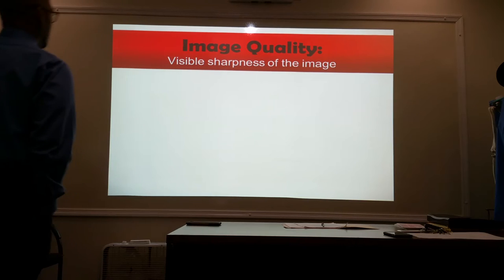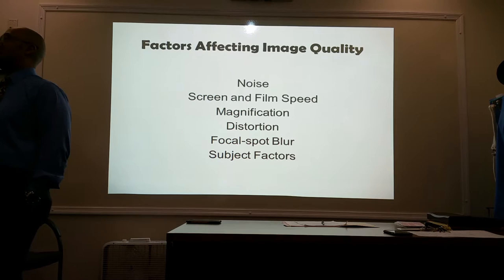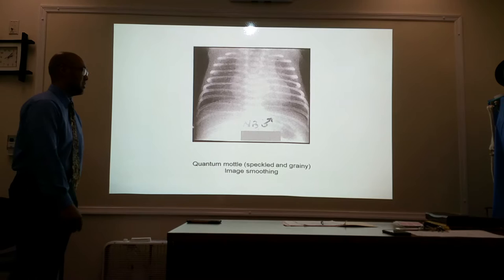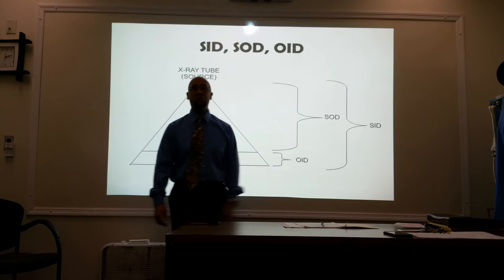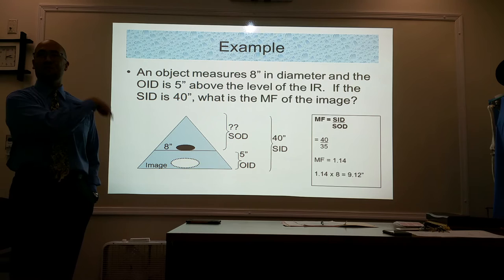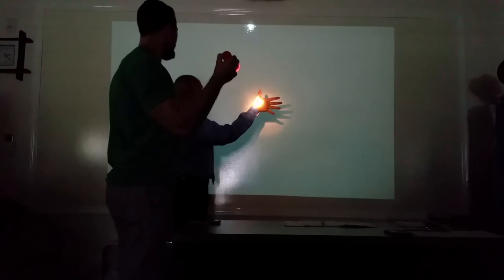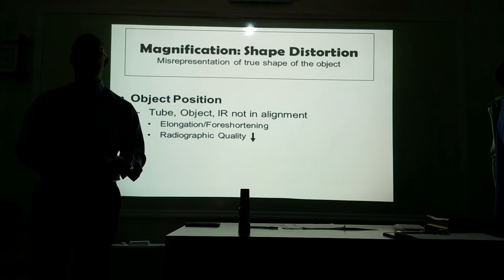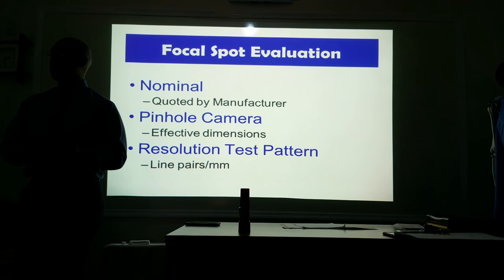Professor Michael Frianeza's Lecture on Image Quality: Part 1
College Lecture given By Professor Michael Frianeza at Cypress College in Cypress, California on the subject of Image Quality.